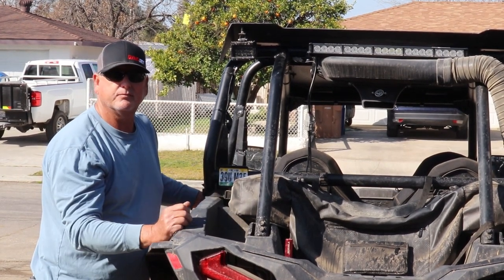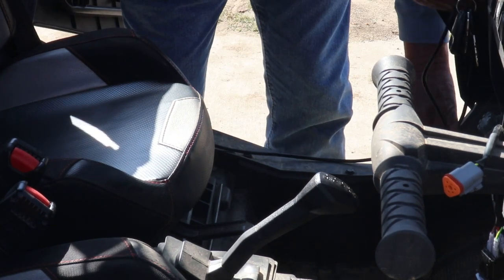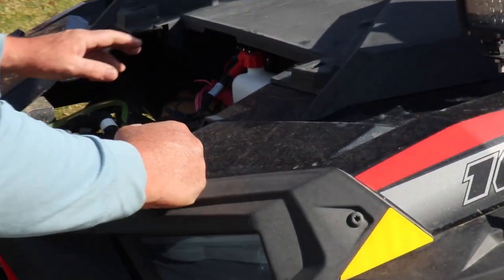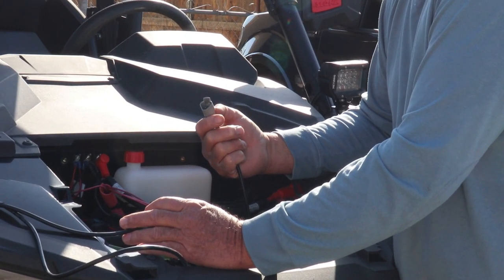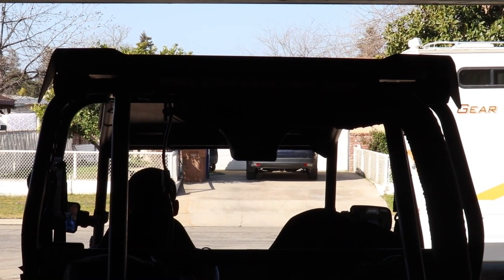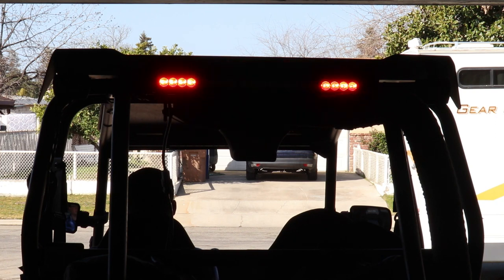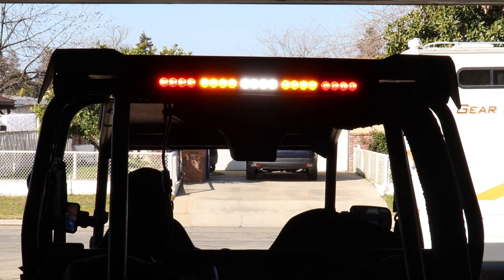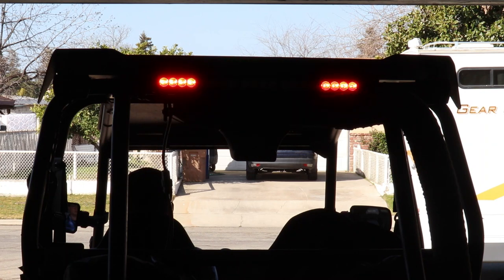Install Rear Chase Light From Rear Light Bar Company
Looking for a rear chase light? Here’s installation and a company that stands behind their product.